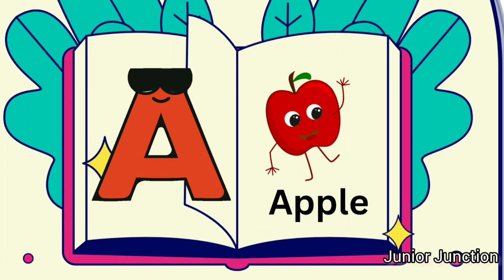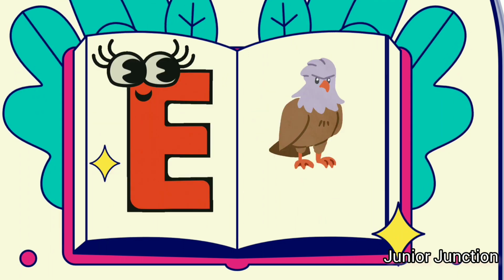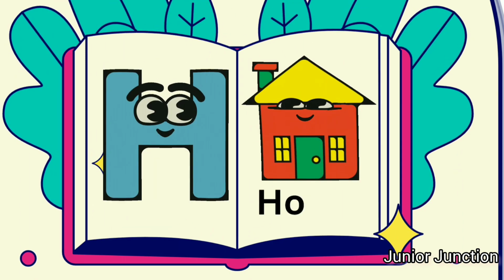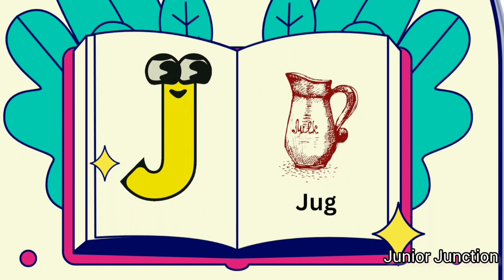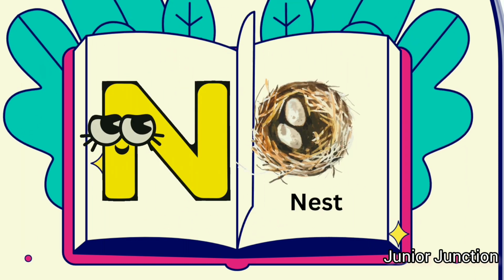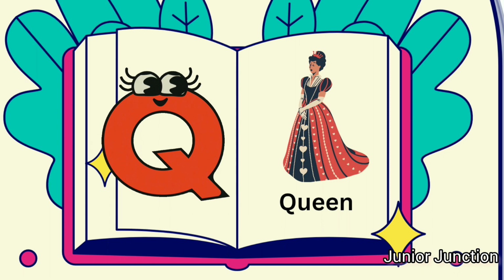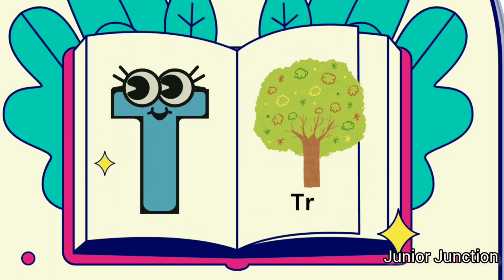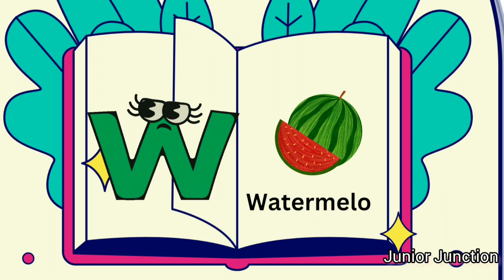A B C alphabet leaning book for toddlers /kids/Junior kg/pre school /kg learning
A B C D kids book
 Abcd phonics song
Learn ABC